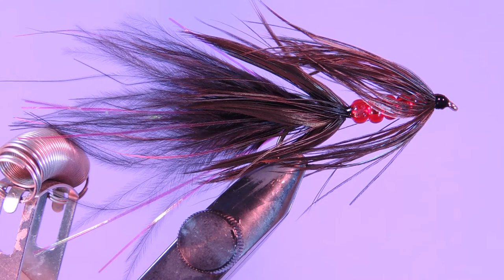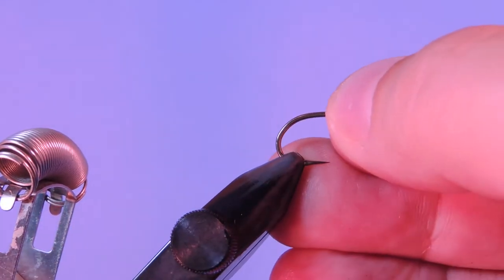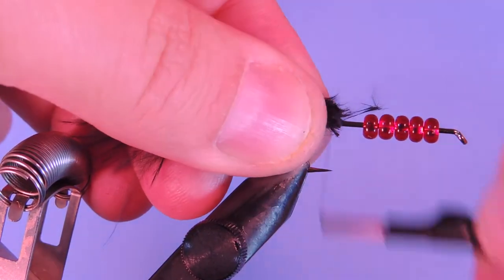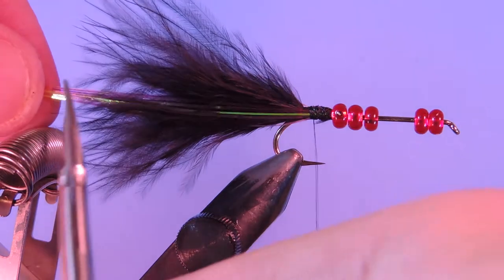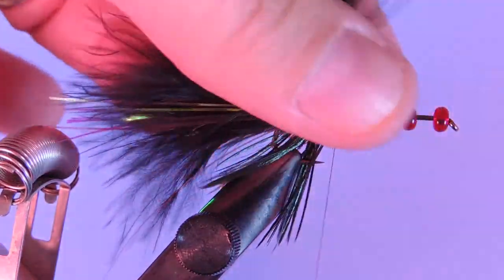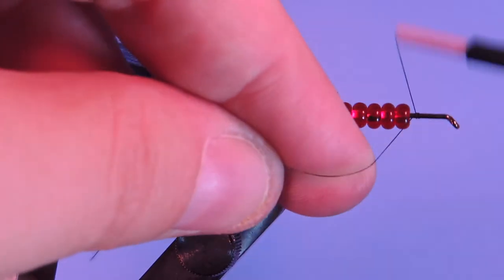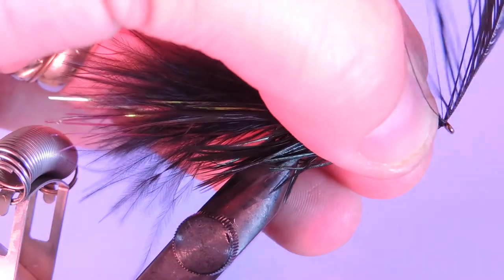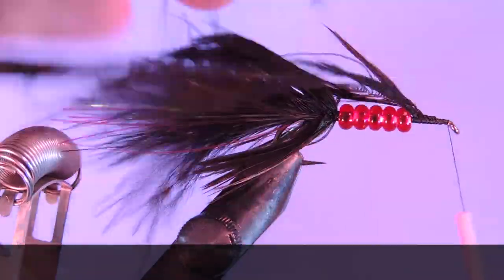Fly Tying the Bleeding Schlappen Leech Fly Pattern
The Bleeding Schlappen leech is a fly I developed for fishing shallow to medium depth lakes in Alberta. I fish the fly in water 8-20 feet deep and like to fish the fly by casting it out letting it sink and using a slow retrieve to bring it in. I get some aggressive strikes with this fly pattern.

Bleeding Schlappen Leech Fly Pattern Recipe

Hook: 4xl Streamer hook #4-8
Beads: Red silver lined glass seed beads 11/0
Thread: 6/0 Black
Tail: Black marabou
Flash: Red Pearl Flashabou
Collars: Natural peacock black schlappen